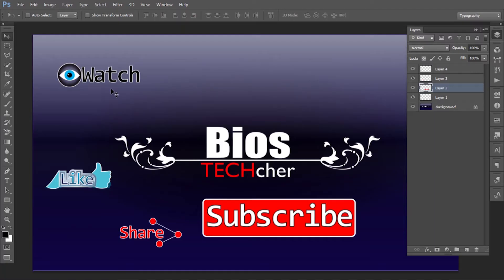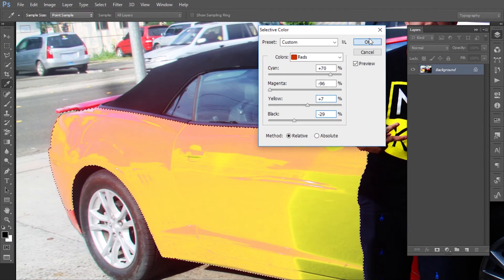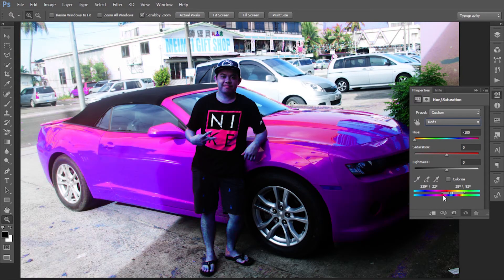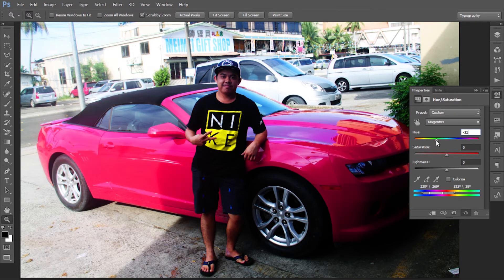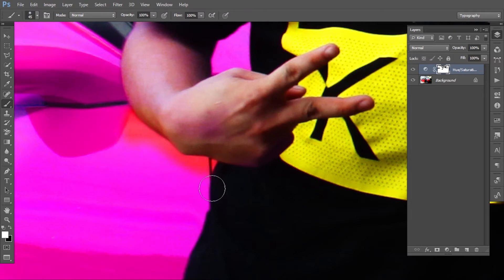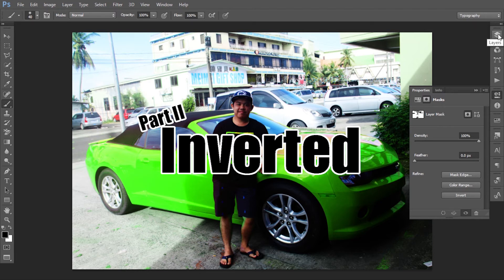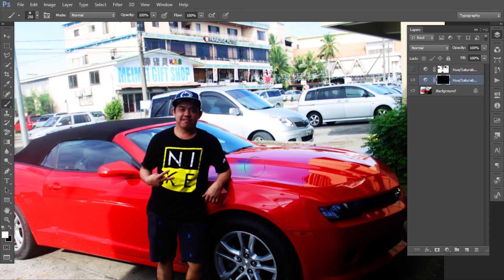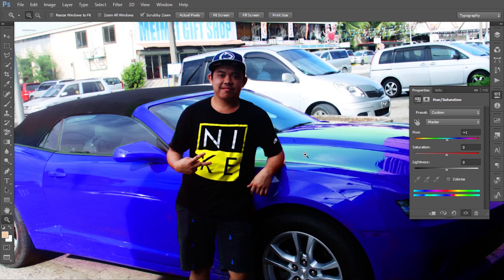Cheap Change Car Color on Photoshop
Using Hue/Saturation